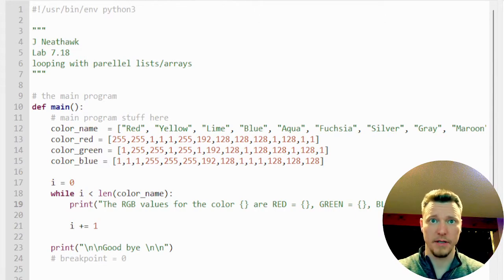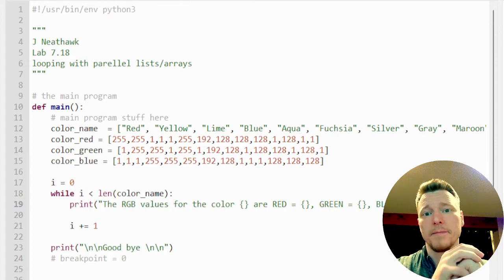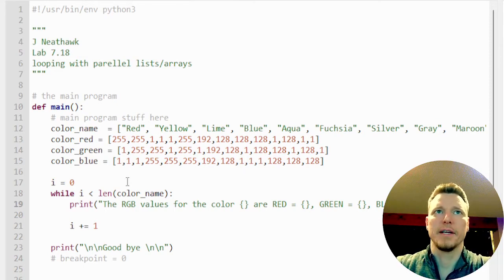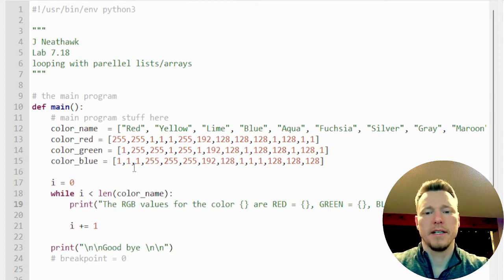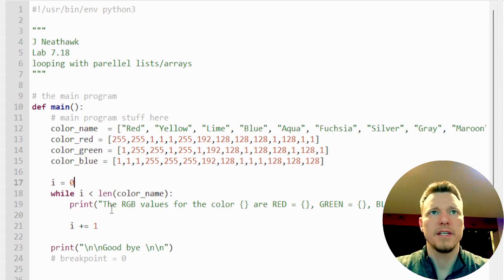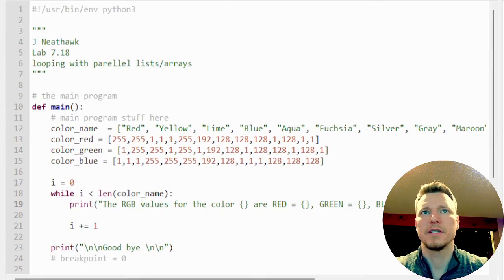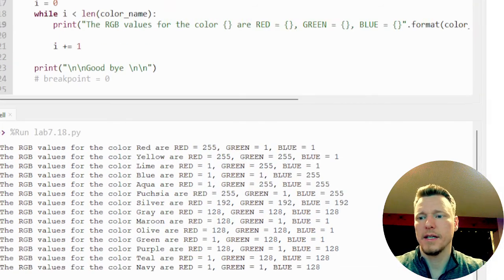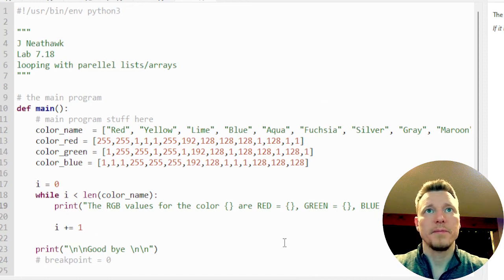2022-Spring: Intro to Python - Lab 18 - Parallel Arrays (Lists)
We'll be using multiple lists that are all in parallel and aligned along an index to access multiple values that somehow pertain to each other